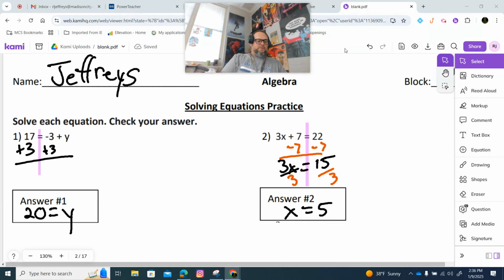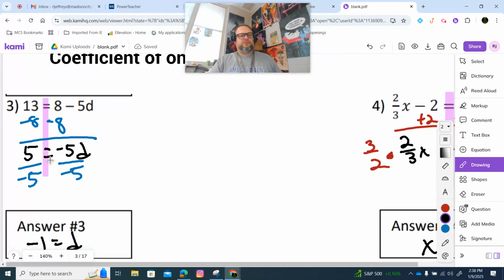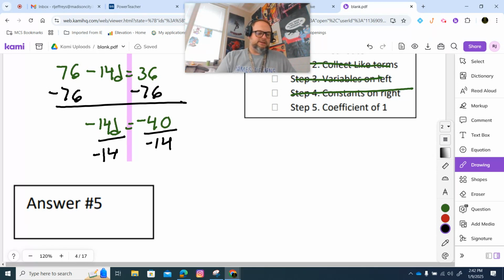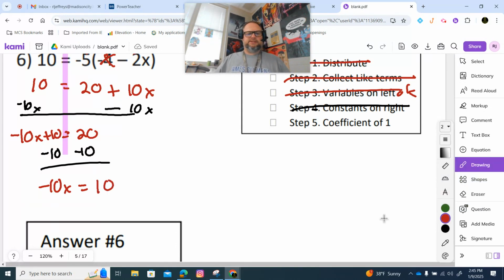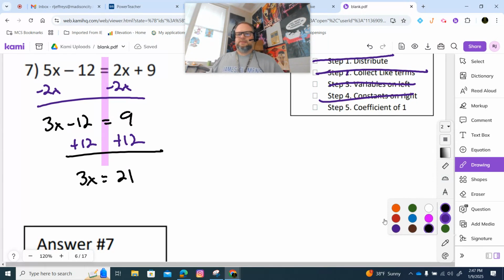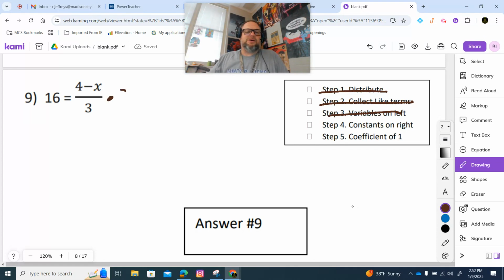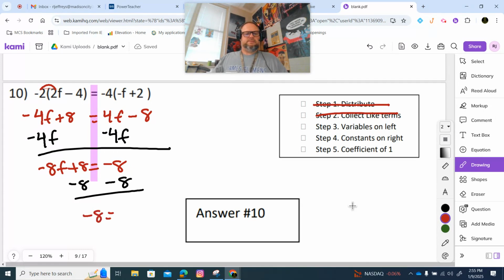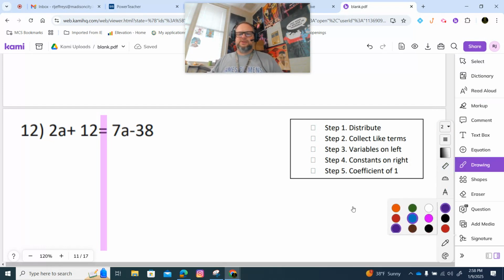Solving Equations Review January 2025